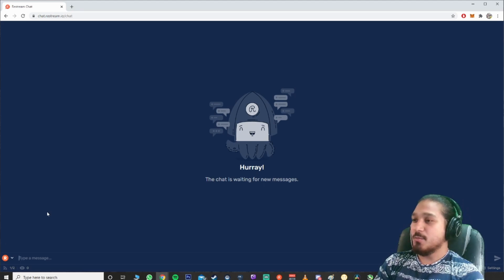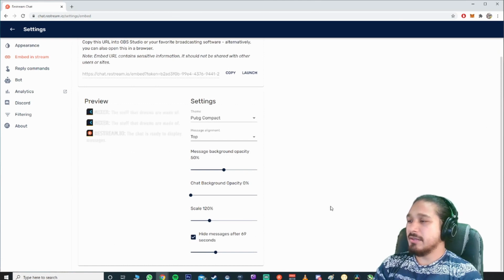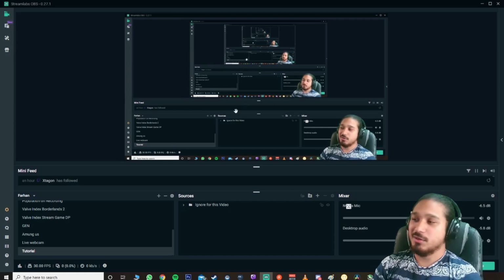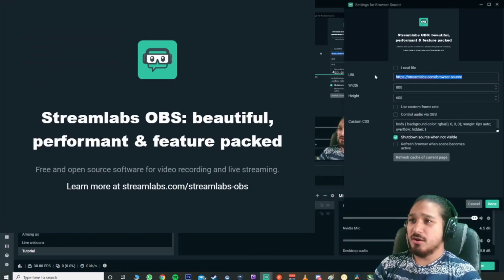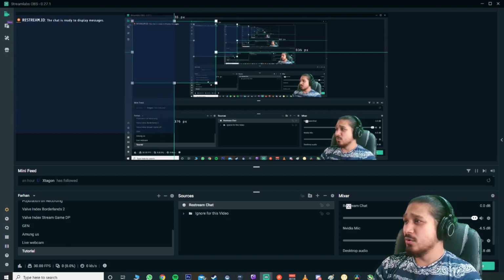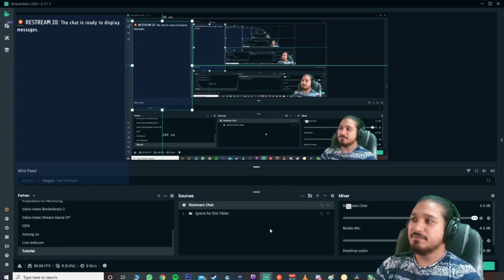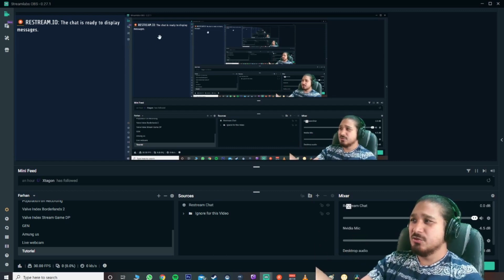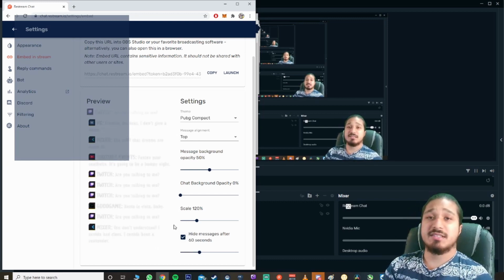How to Get Youtube Chat on Live Stream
This tutorial shows how to have Youtube, Facebook and Twitch live chat visible on stream.